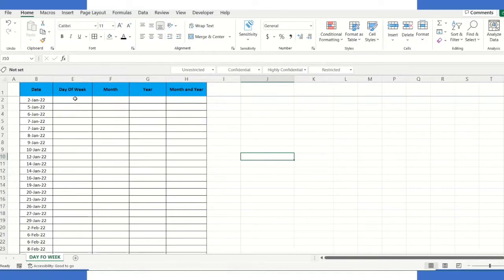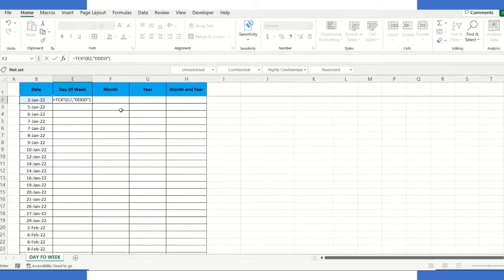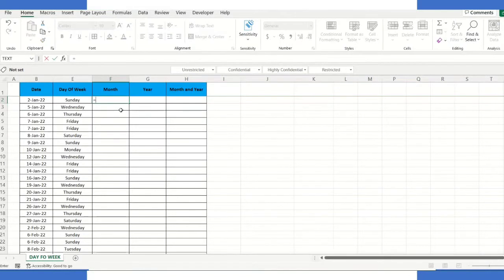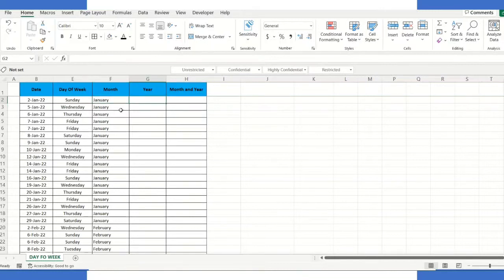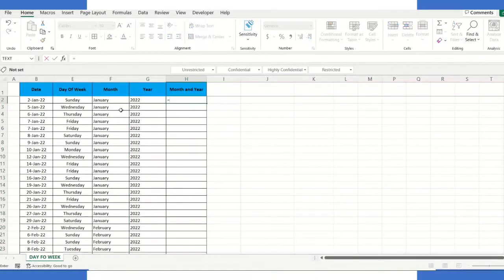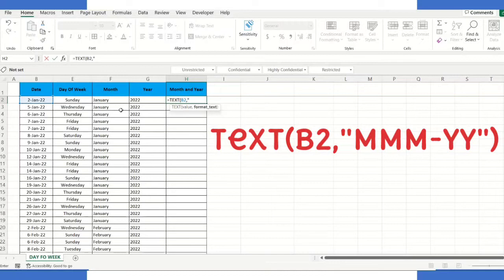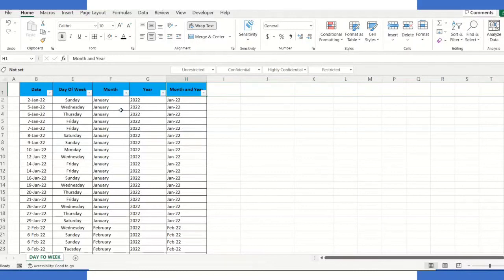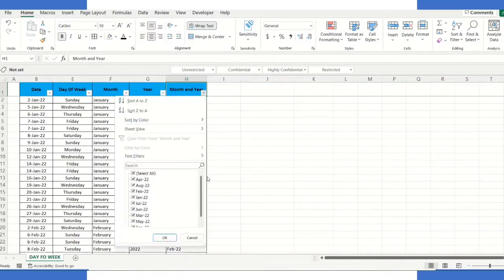Ms Excel - How to use the TEXT function to get the Day, Month and Year in Excel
This video explains how to use the Text Function to get the Day of the week, Month and Year from the date

How to get the Day of week, month and year from the date using text function
how to get the Month from the date
how to get the year from the date
how to get theonth and year together from the date